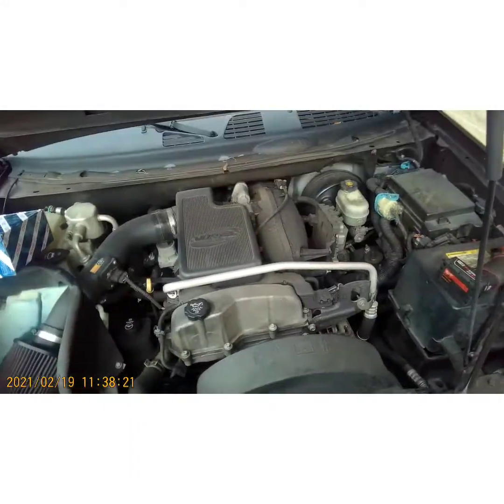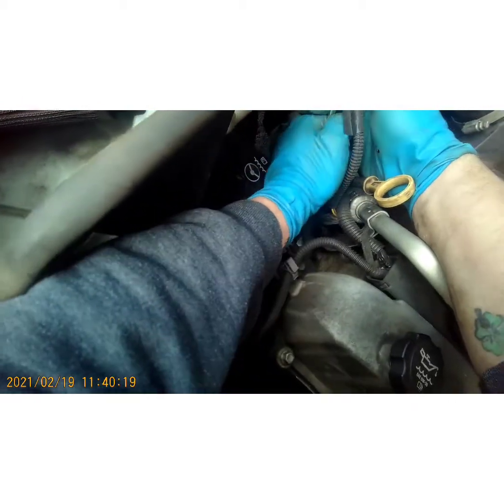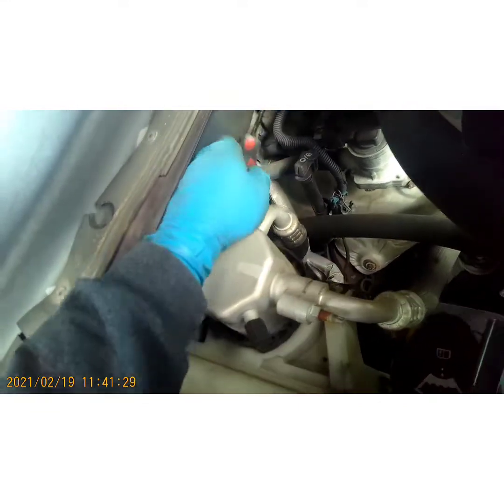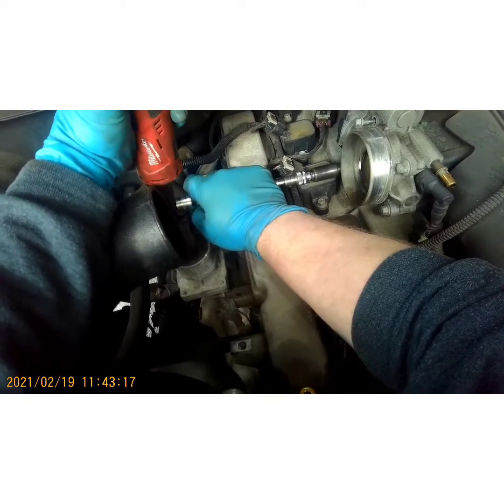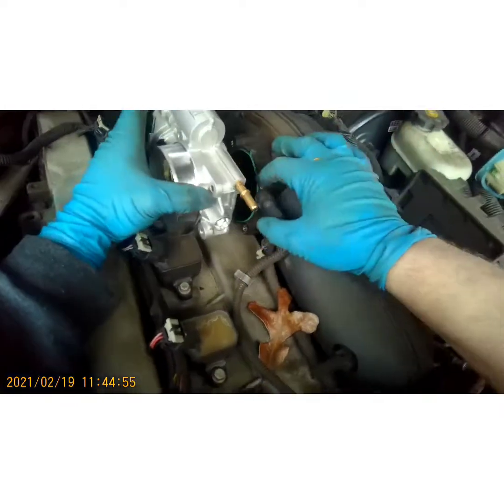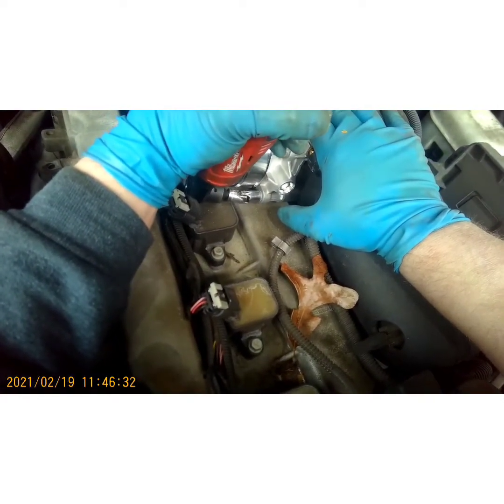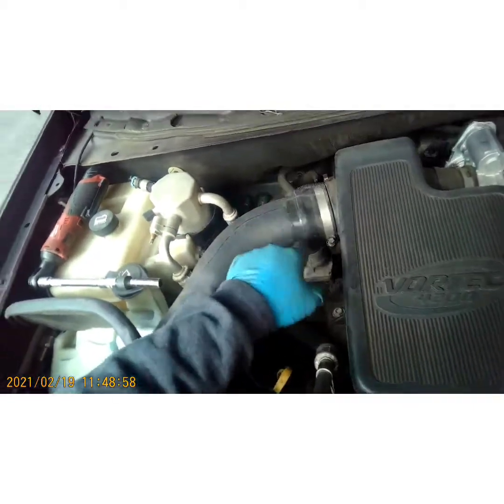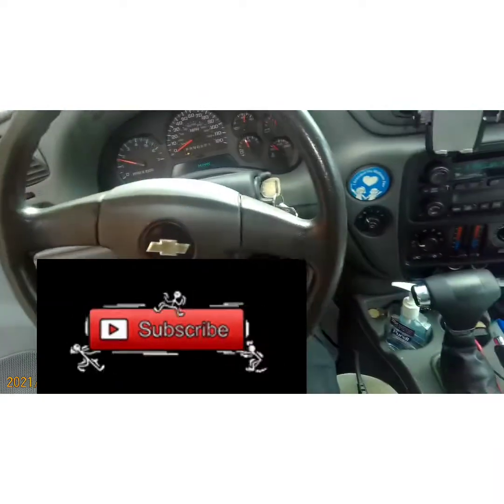po121 low power chevy trailblazer and gmc envoy throttle body replacement